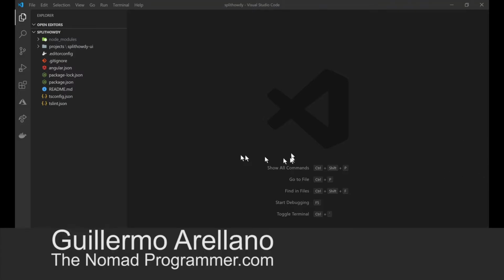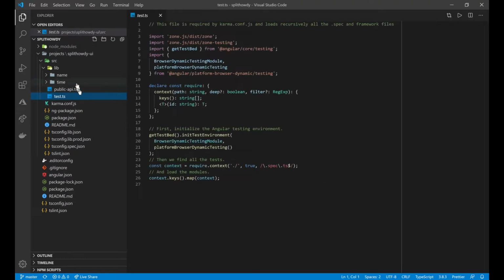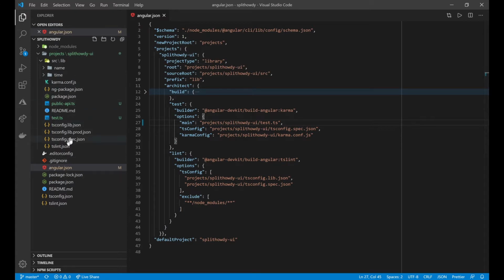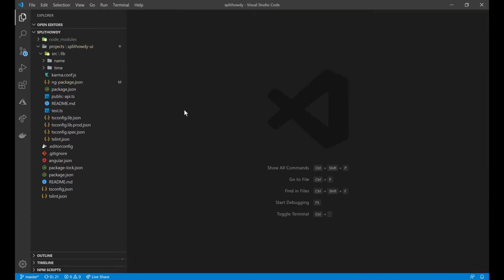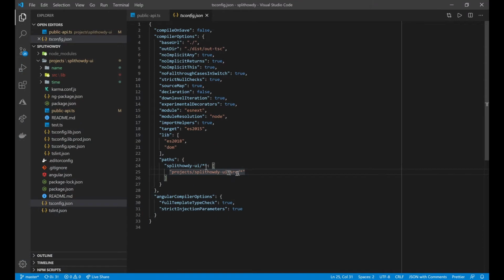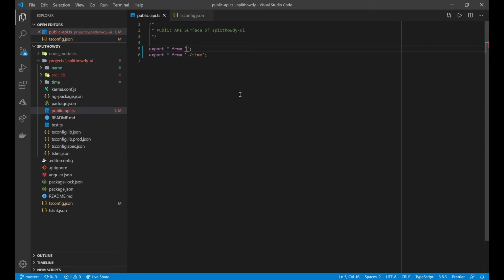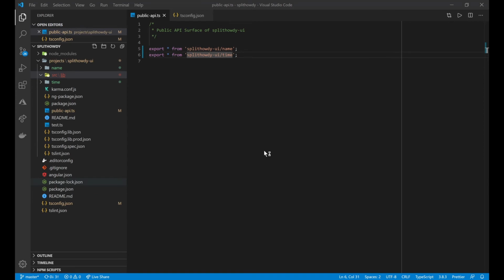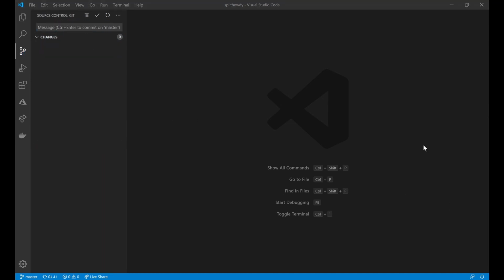Moving Import Location of Angular Component Modules to Root Library Level: How To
This tutorial video series describes why and how to move the import location of Angular UI library component modules up to the root level.

This video shows how to get things done.